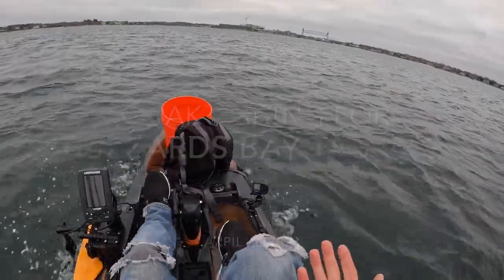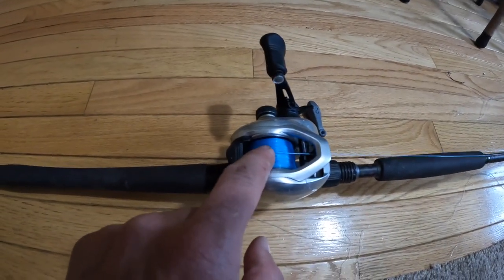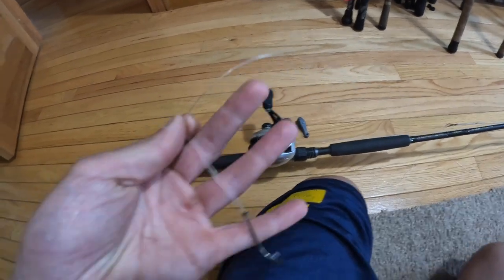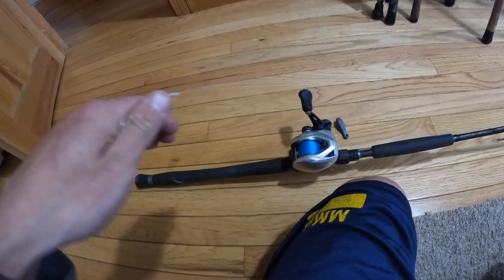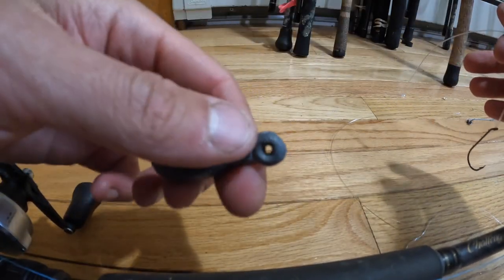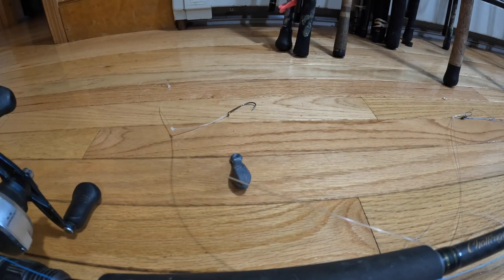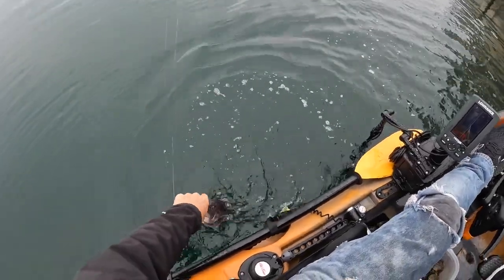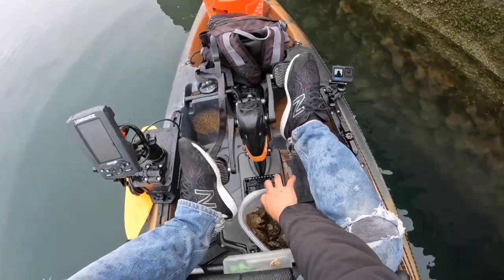Kayak Fishing for Buzzards Bay Tautog. Doesn't get closer to the Cape Cod Canal than this!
In this video, I kayak for tautog at the mouth of the Cape Cod Canal. This was my first time fishing and it didn't disappoint! I caught quite a few keeper sized fish in the short span of time I was out fishing and even caught a few tagged fish. If you decide to fish this area, it is not for the faint of heart especially as boating traffic picks up and during tide changes. This area may seem benign from what you see in the small field of view of my camera but not far away, the Cape Cod Canal, is pushing huge volumes of water. I chose to fish this spot knowing the weather and having looked at the tides and a depth chart for it. If you do not have the legs, arms, or general stamina to put up with moving water for long periods of time or feel unsure of yourself DO NOT COME OUT HERE ON A KAYAK! Listen to the end of my video please. The coast guard and canal patrol had no problem with me fishing here, but if they say otherwise to you, listen to them please. In the end, I say be patient and by that I mean take a moment to analyze your surrounding using your senses, make a decision and move with a purpose. Have fun out there guys! Tight lines!